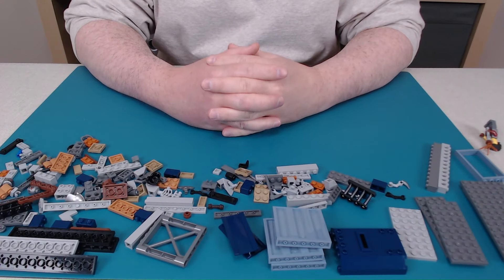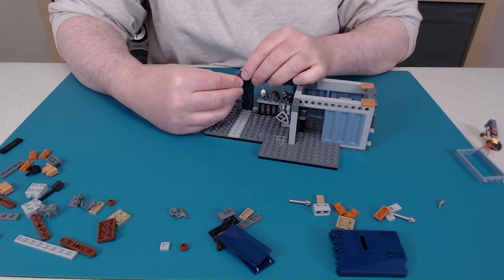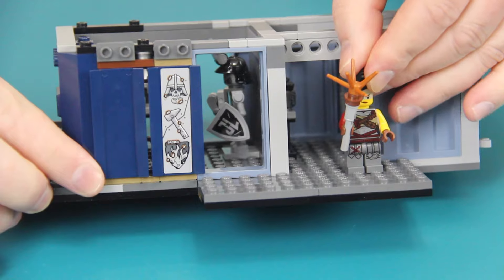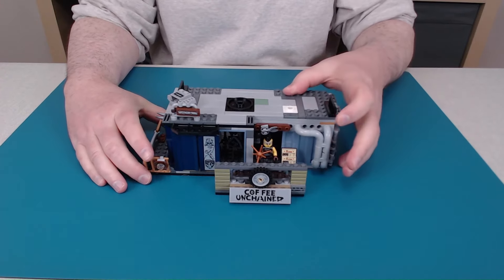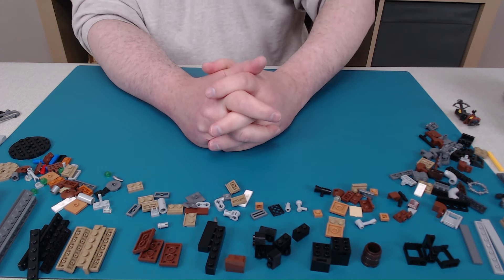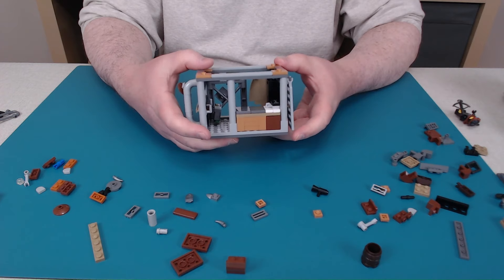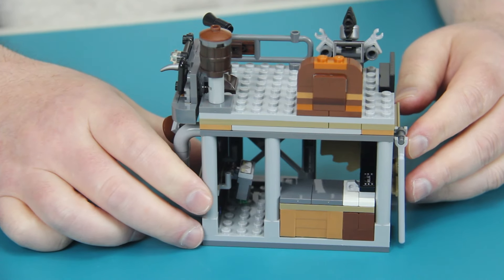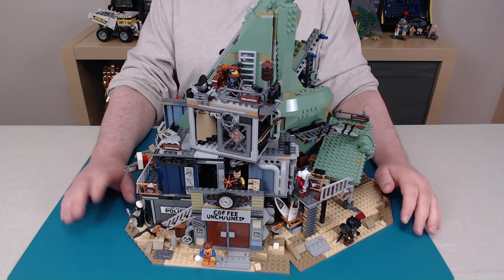Welcome to Apocalypseburg - LEGO Set build - Part 4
This video shows bag numbers 12 through 14.  Three play areas are constructed, a barber/tattoo parlour, an armoury, and Lucy’s apartment.

This is Part 4 of a multi-part build.